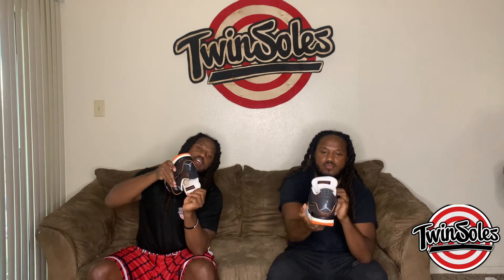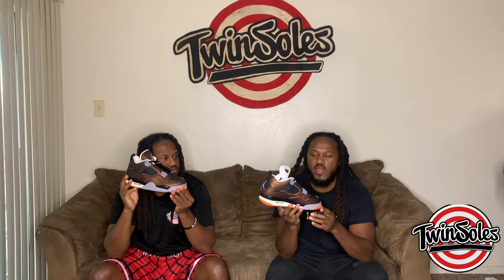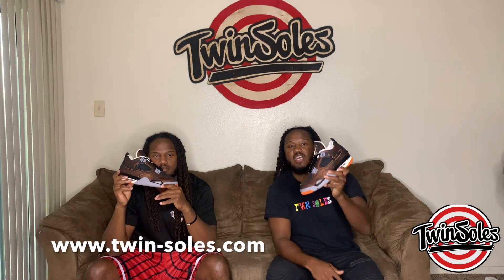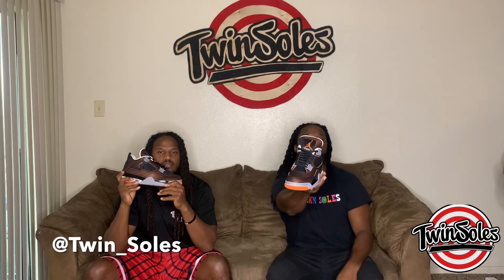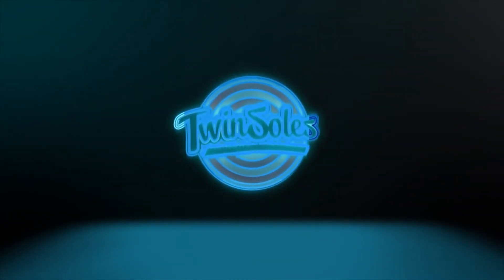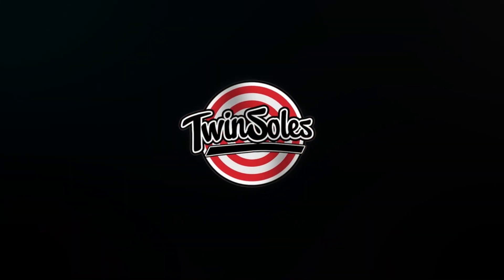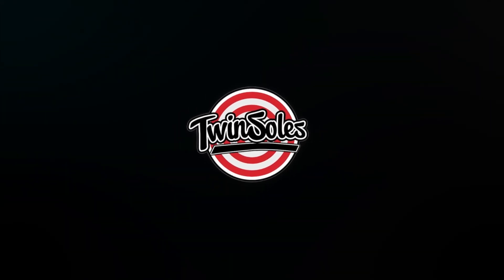Everything you must know BEFORE buying the Starfish/ Shattered Backboard 4. Early sneaker review.